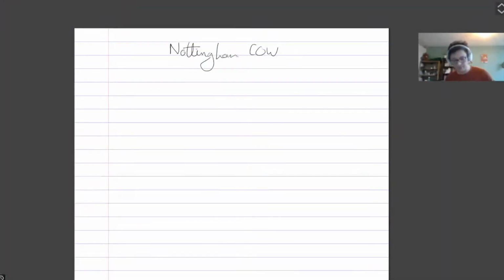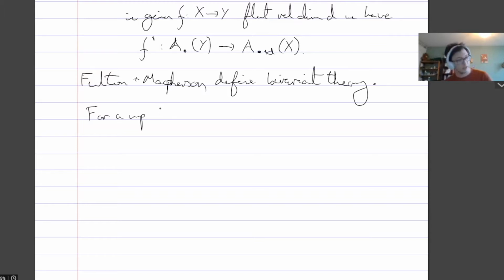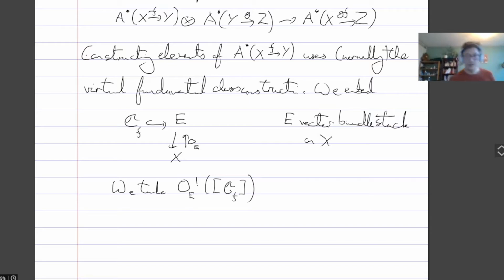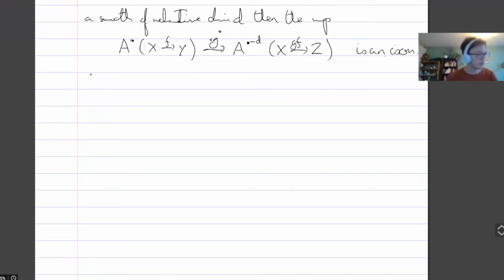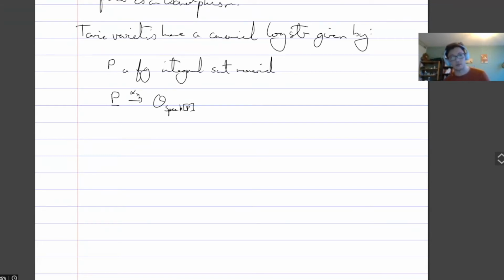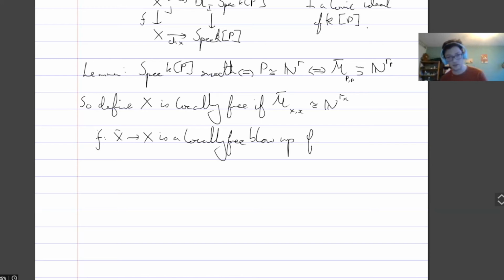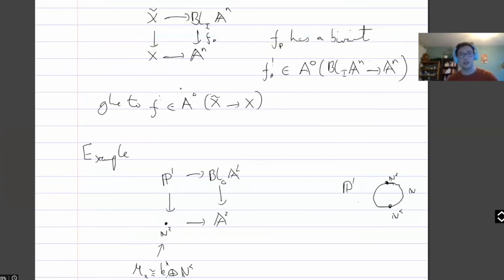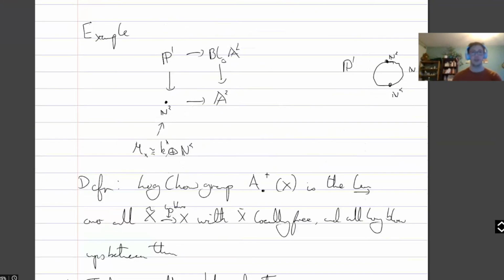Lawrence Barrott (Boston College)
14 January 2021

"Log geometry and Chow theory"

Log geometry has become a central tool in enumerative geometry over the past years, providing means to study many degenerations situations. Unfortunately much of the theory is complicated by the fact that products of log schemes differ from products of schemes. In this talk I will introduce a gadget which replaces Chow theory for log schemes, reproducing many familiar tools such as virtual pullback in the context of log geometry.